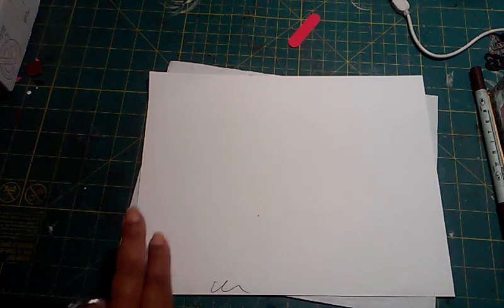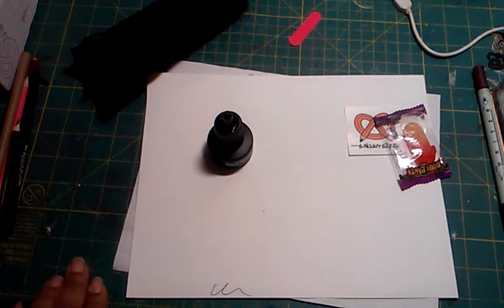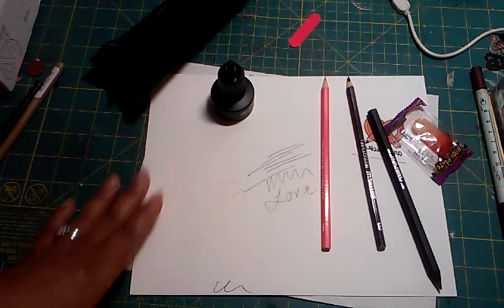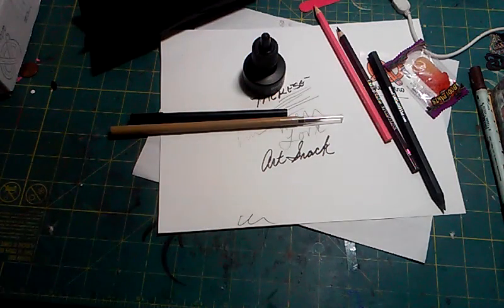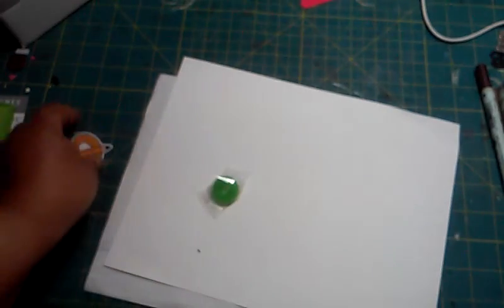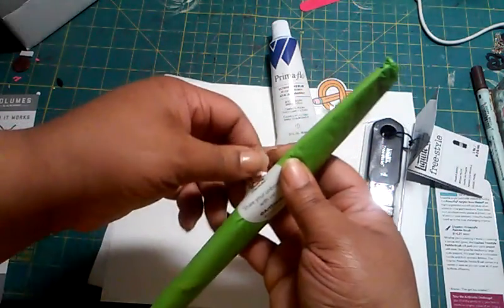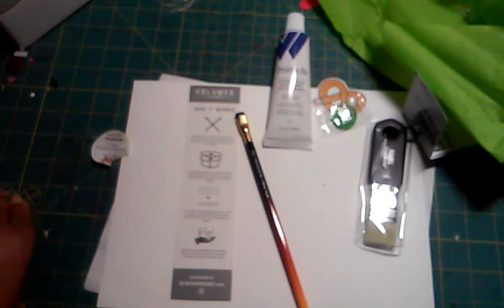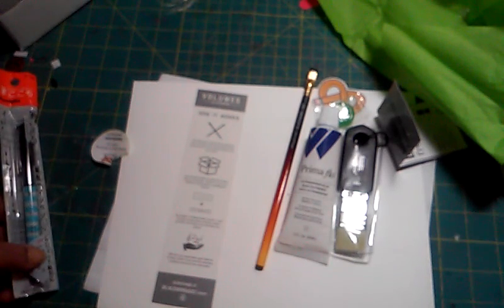Artsnacks subscription boxes for Oct.&Nov.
$20 Artsnacks subscription boxes for Oct.and Nov.
Artsnacks is a subscription box for artist or inspiring artist. Kids and adults alike. My daughter loves❤ her Artsnacks boxes,she gets every month.👍👍👍